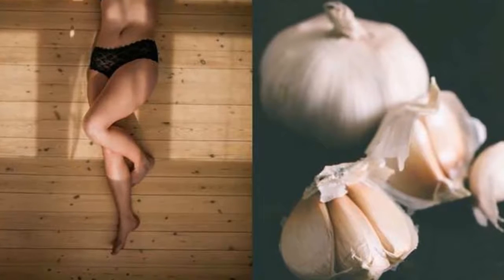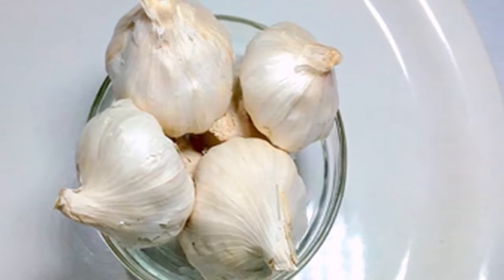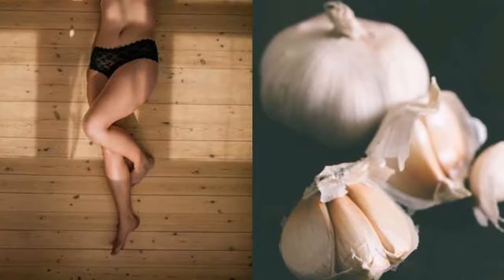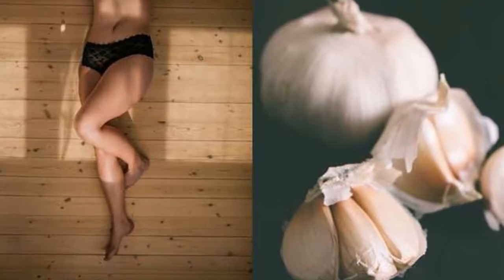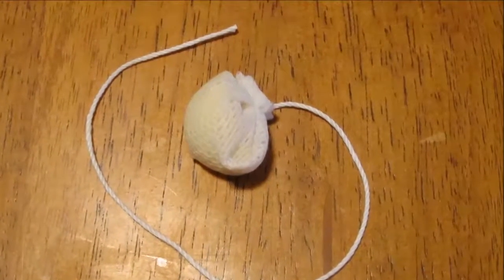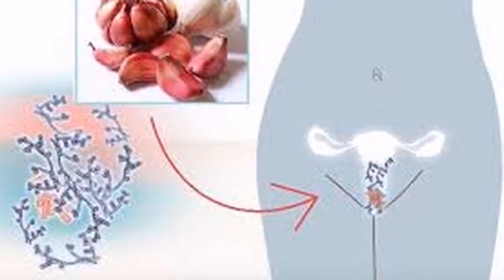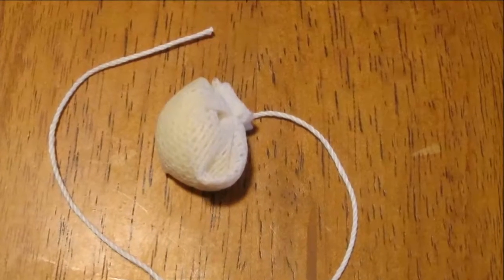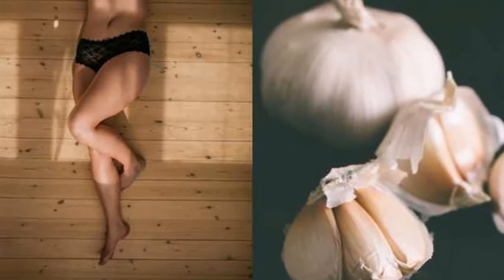Tie a garlic with thread, put it here, and watch what happens